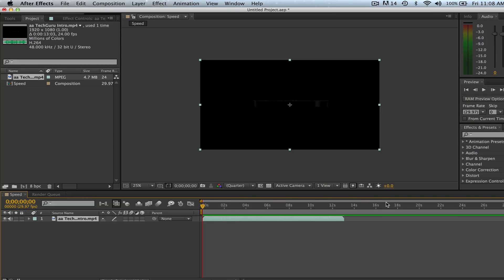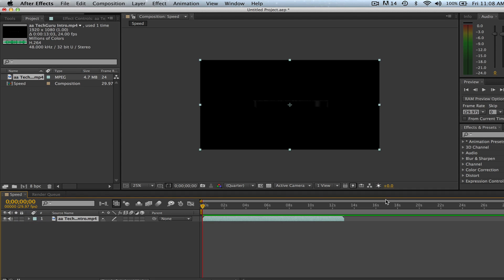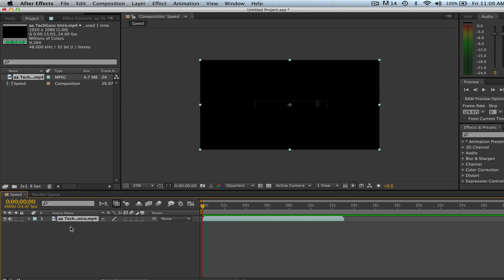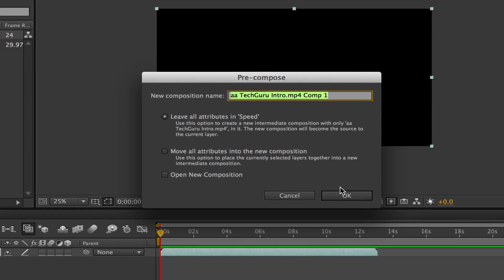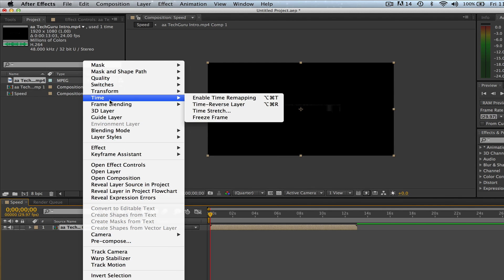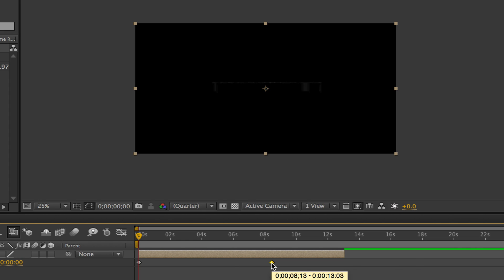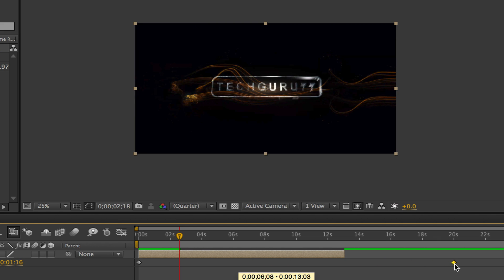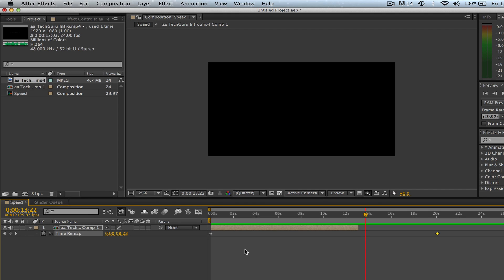How To Slow Down and Speed Up Video In After Effects - After Effects Tutorials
In this video tutorial I show you how to Speed Up or Slow Down your video clips in Adobe After Effects.

dmporter74